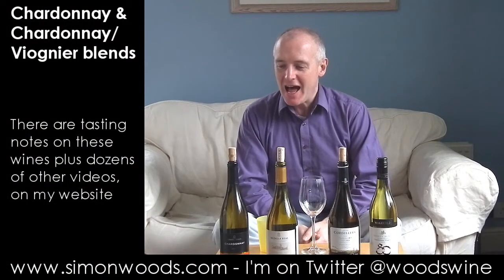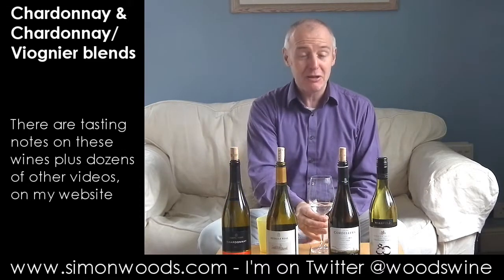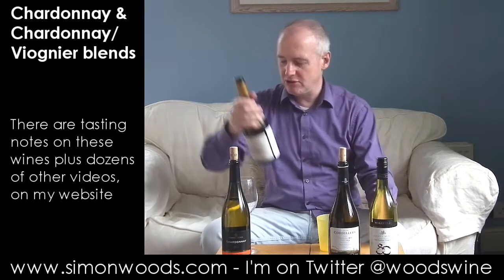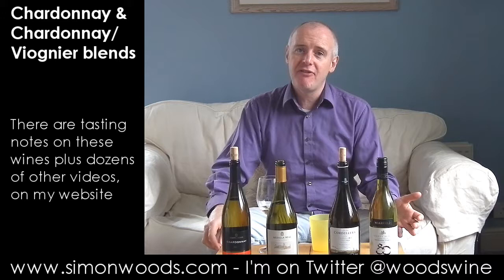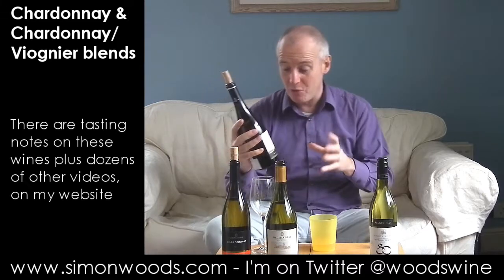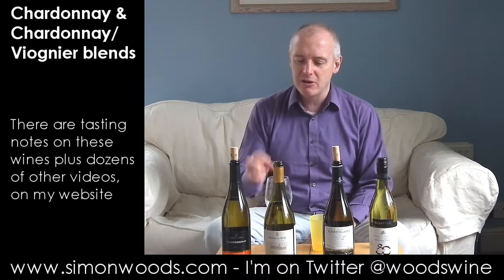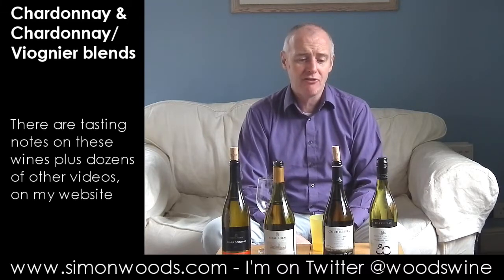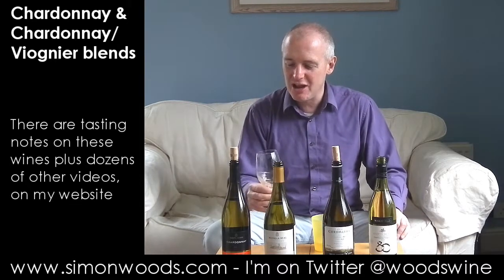Wine with Simon Woods: Chardonnay/Viognier - England, Chile, Australia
Two Chardonnays, two Chardonnay/Viognier blends, three countries, one willing taster in the form of Simon Woods...

For links to producer/retailer sites and full tasting notes, go